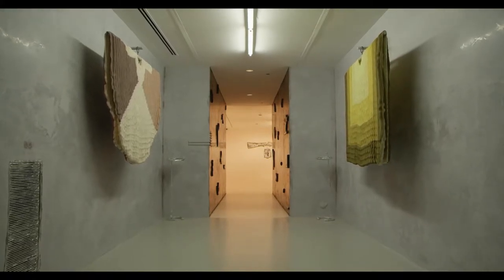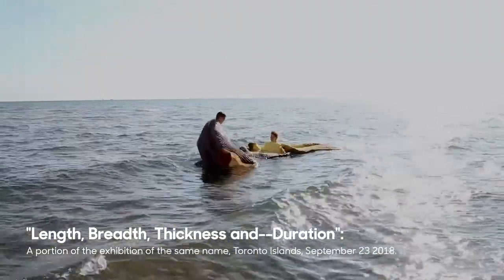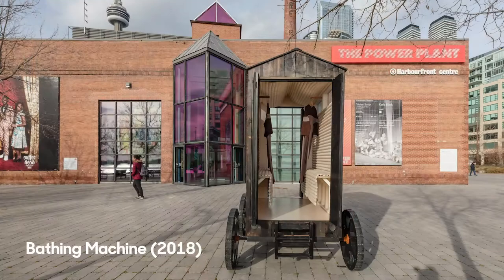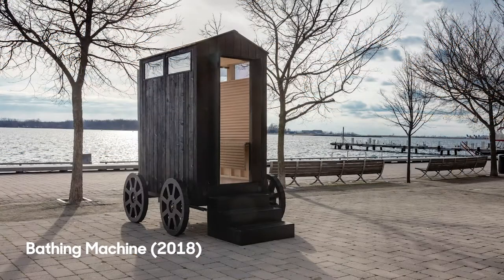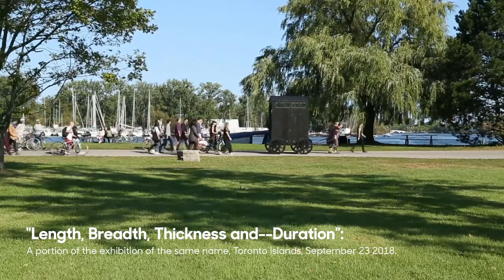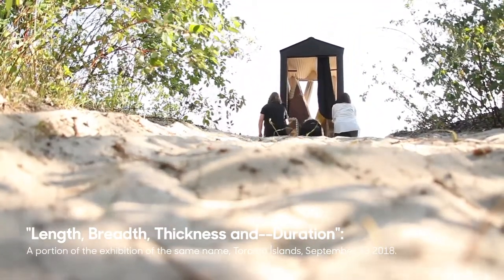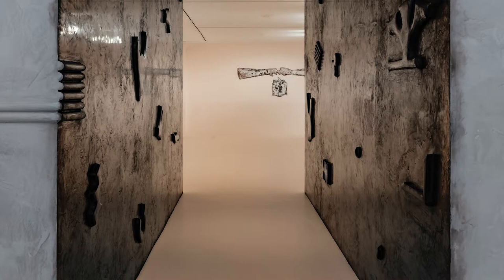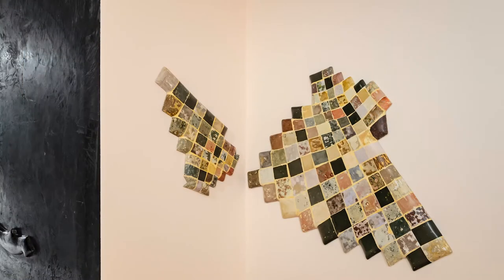Interview with Beth Stuart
'Length, Breadth, Thickness and—Duration' by Toronto-based artist Beth Stuart presents a body of new work that expands from the inside of the gallery towards Lake Ontario.